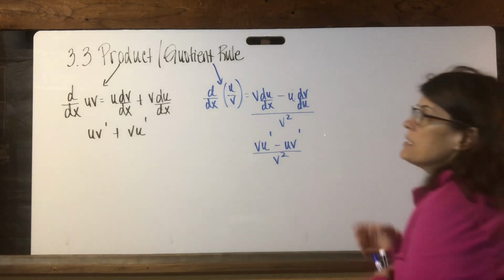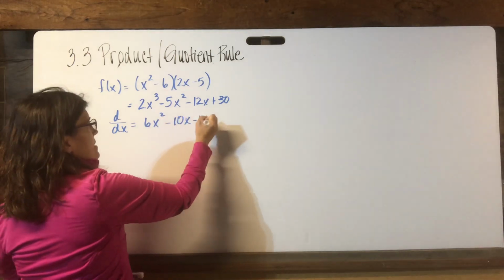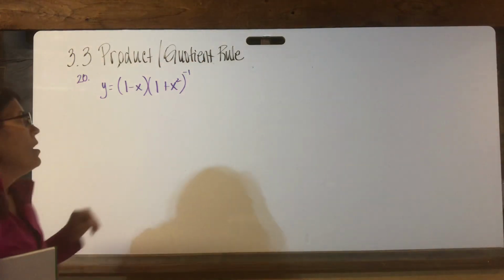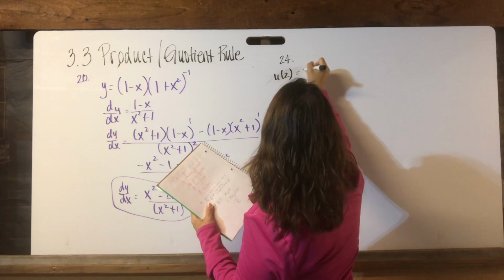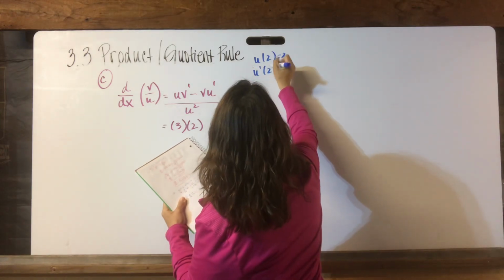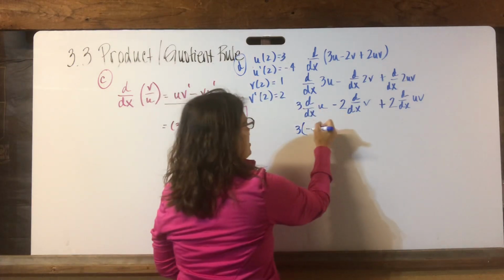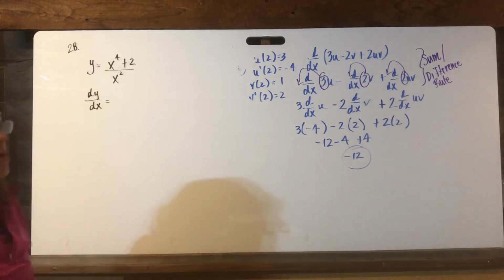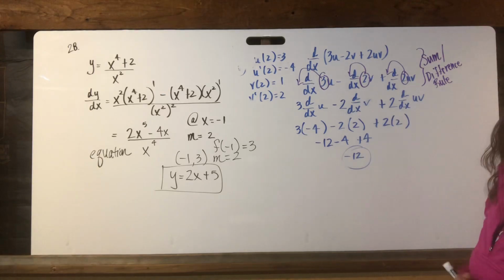3.3 Product & Quotient Rule